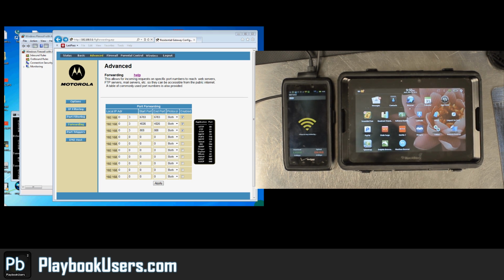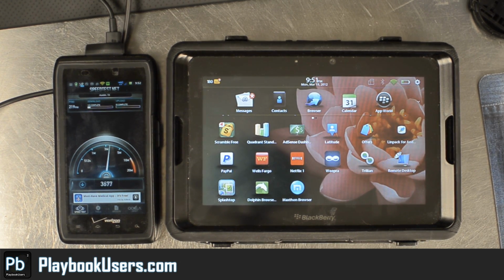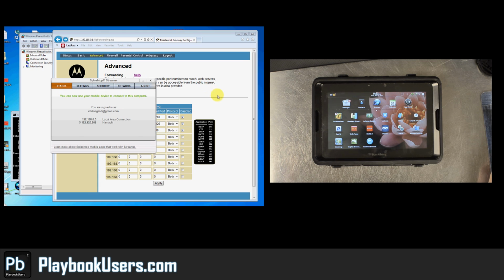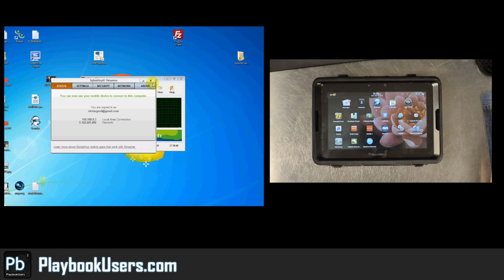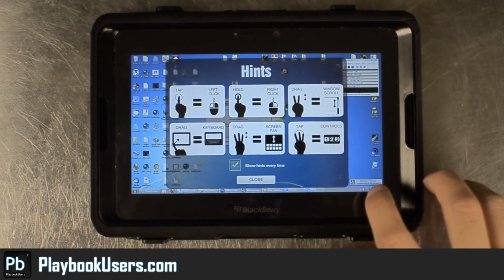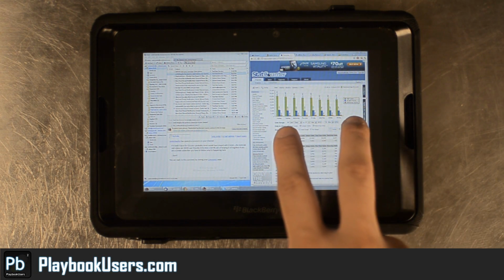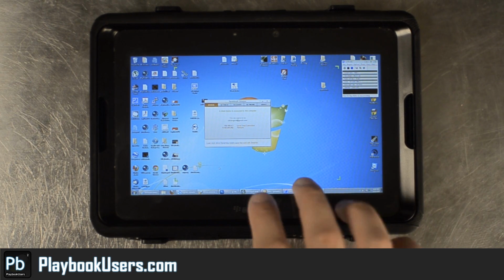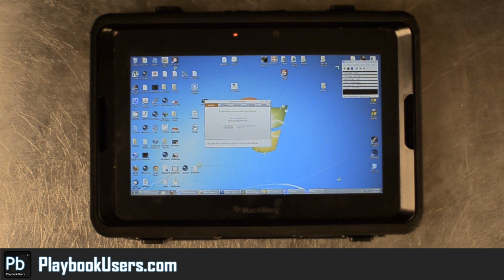PlaybookUsers.com - Splashtop HD How-to / Review (Remote Desktop Software - Blackberry Playbook)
In this video we look at one method to remotely access your desktop PC or MAC.  Check it out especially if you are having problems configuring this application.

I did call the RAZR a Droid 4 once because we also had a Droid 4. I also say the keyboard gesture is done from the bottom right corner when it's done from the bottom left corner.